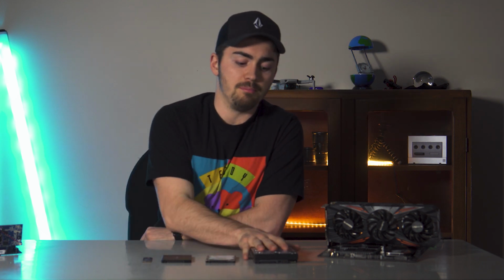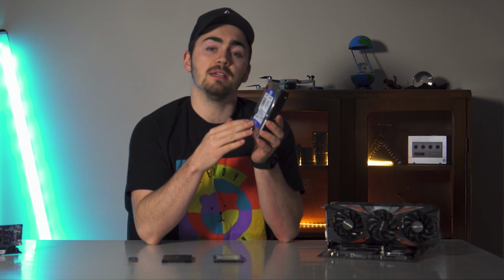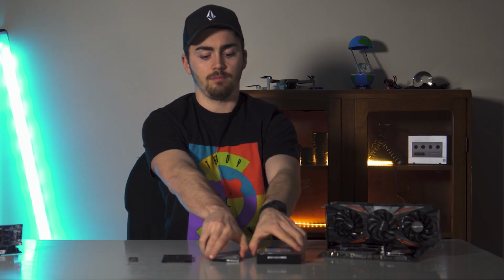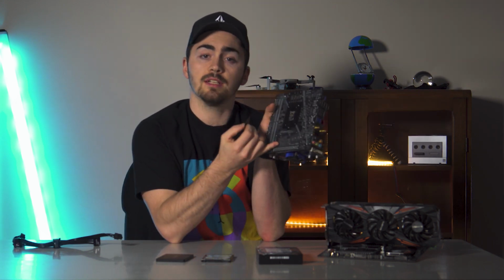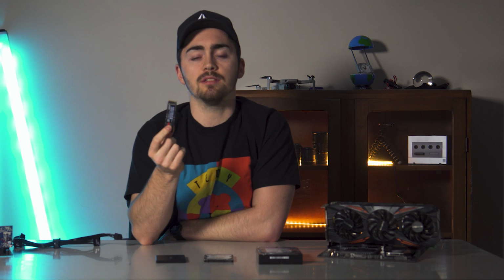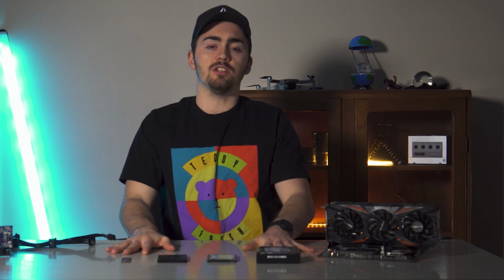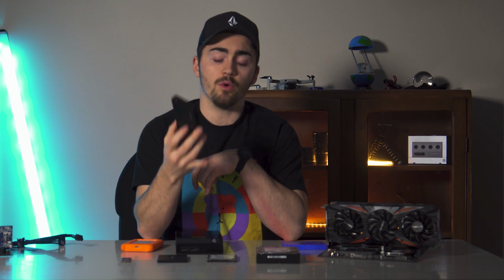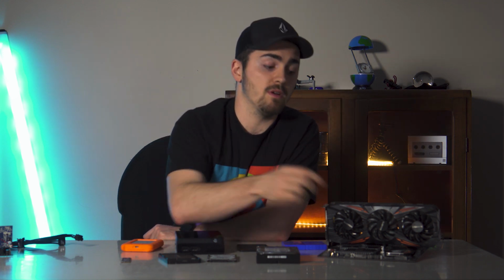STORAGE DRIVES - HDD, SSD, M.2, SATA, NVME... - PC BUILD #6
Whether you prefer Hard Drives, Solid State Drives, or a mix of both, they're both equally an important part of building a PC, as they hold all your data, and your operating system! In this video I explain why you might want one or the other, and some of the differences between them.

More My Gear

Some of the links in my video descriptions are affiliate links, which means at no extra cost to you, I will make a small commission if you click them and make a qualifying purchase.